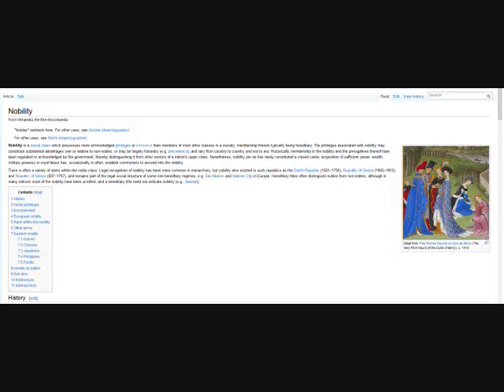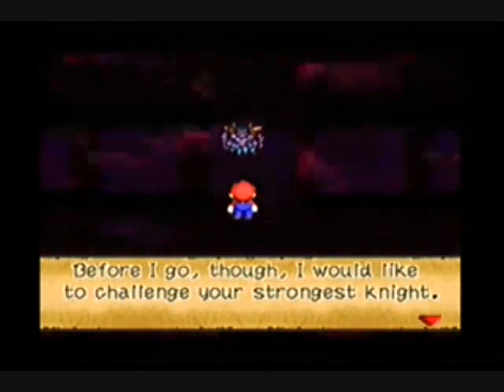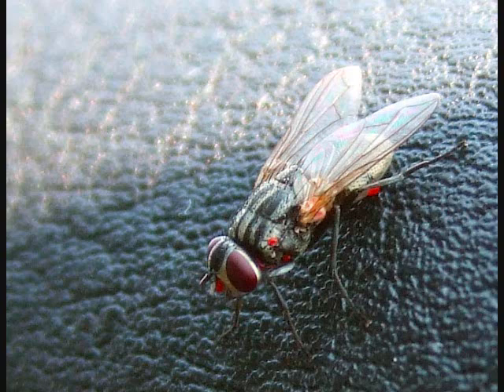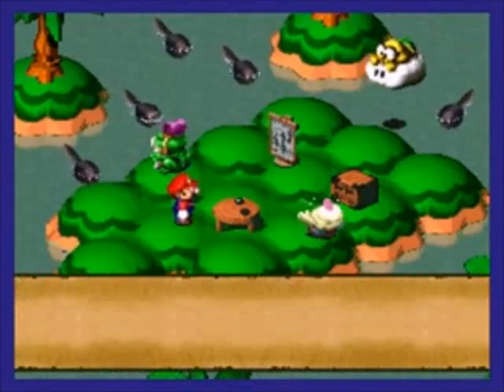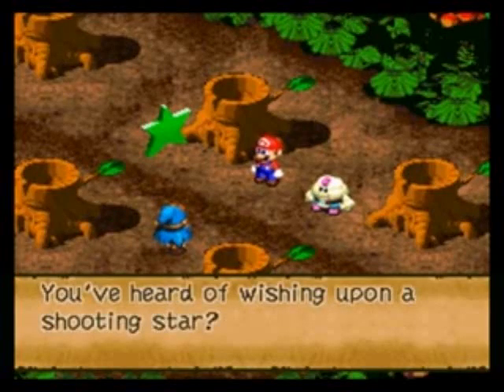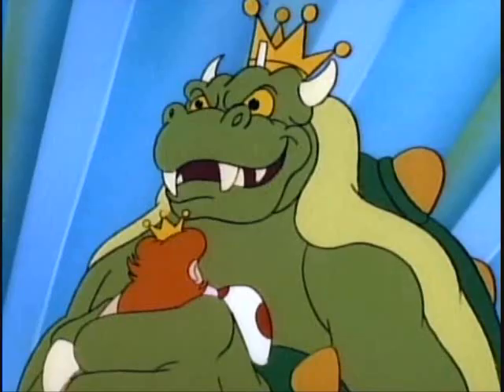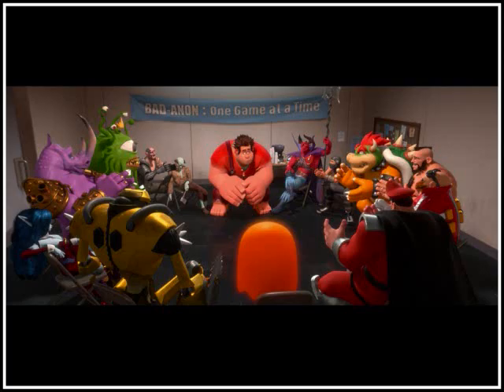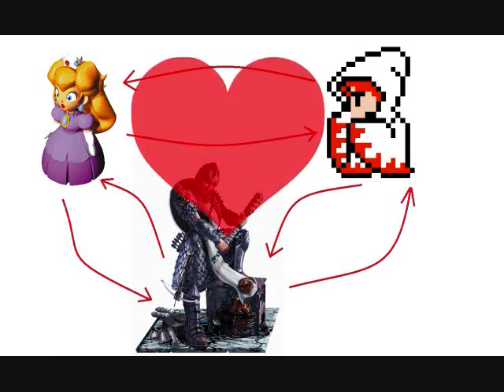Super Mario RPG Meanings Behind the Symbols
After replaying this game for like the fiftieth time I noticed how each character had a symbol appear when I used a special. So I made another Game Theory like video explaining why each character has what they have.

Like Awesome Video Game Quotes on Facebook!